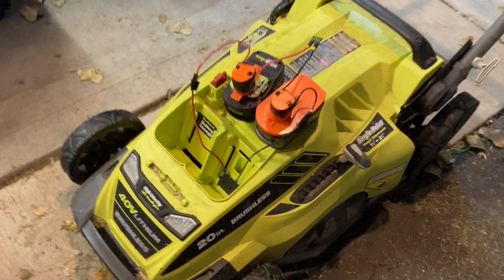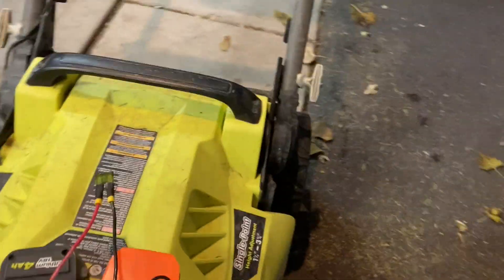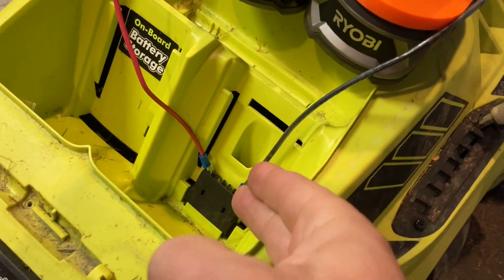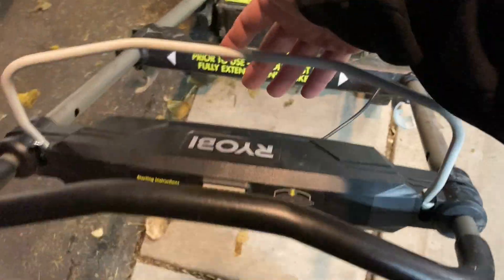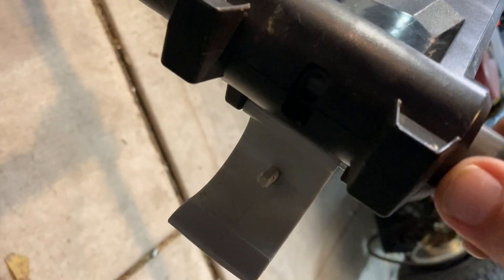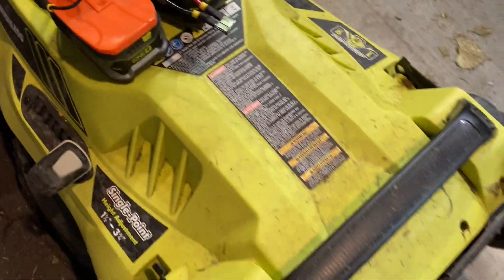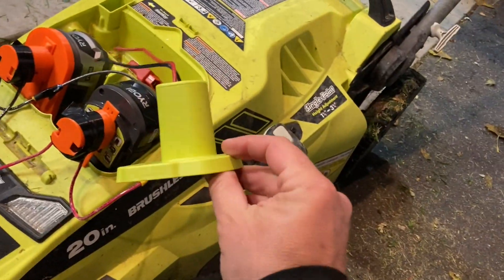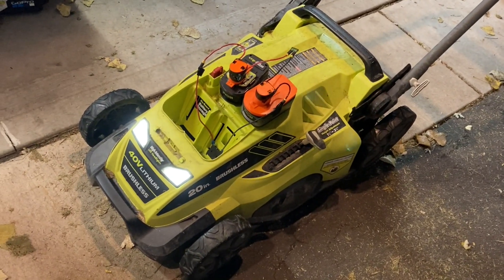Ryobi 40V mower powered by 18V batteries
I got a free junk 40V Ryobi lawn mower. I try powering it with a pair of 18V batteries in series. Will it work? Find out!

I've been playing around using a pair of 18V batteries in series to run a 36V mini bike. A friend sent me a message that his neighbor was throwing out a 40V Ryobi lawn mower, and asked if he should grab it for me. I said "heck ya!" and I was able to pick it up today and work on it tonight.

I'm using a pair of 3D printed battery holders, based on the file at Thingiverse
It uses Keystone 209 clips to make the electrical connection
The lawn mower is essentially this one
If 3D printing isn't your thing, 18V battery holders are now a manufactured part you can buy